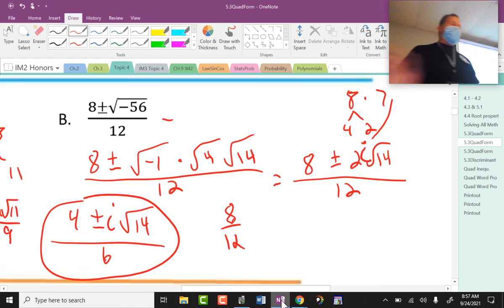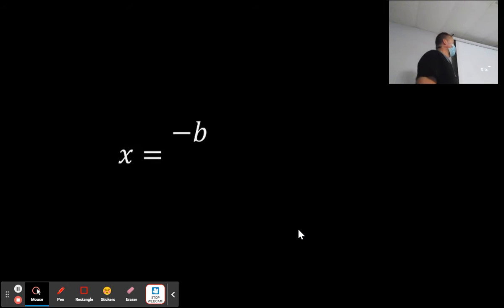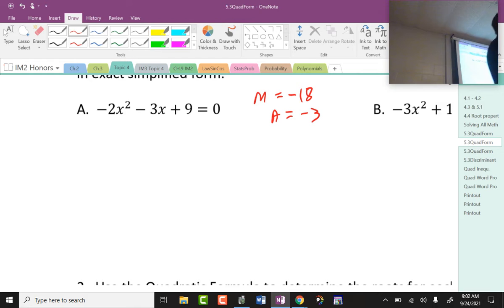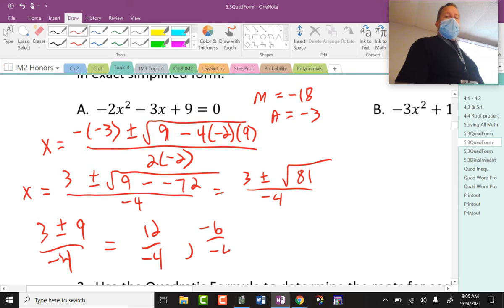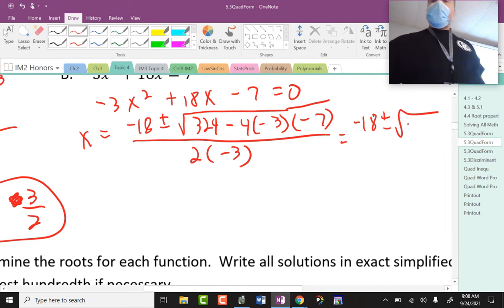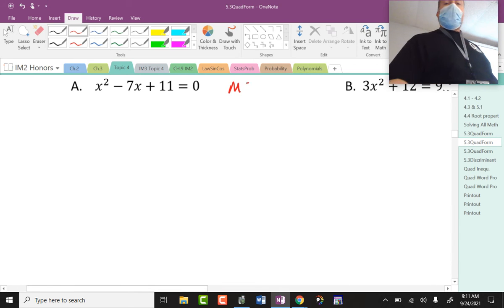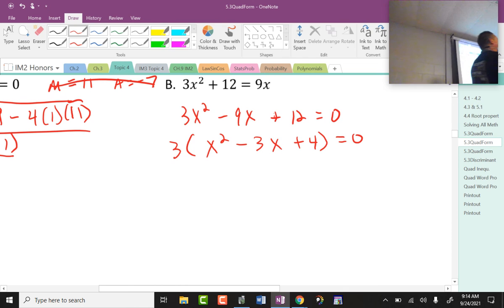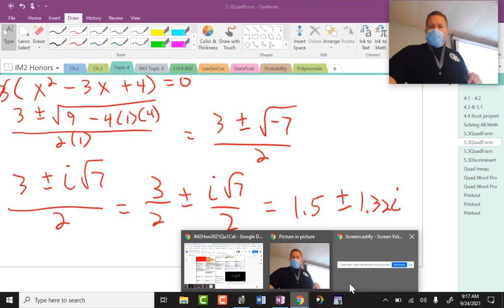Untitled: Sep 24, 2021 9:17 AM